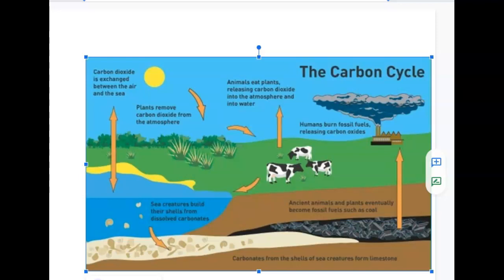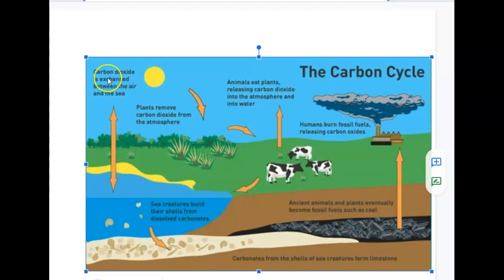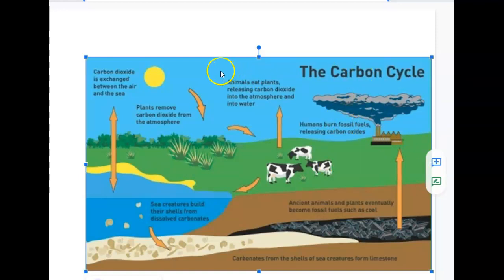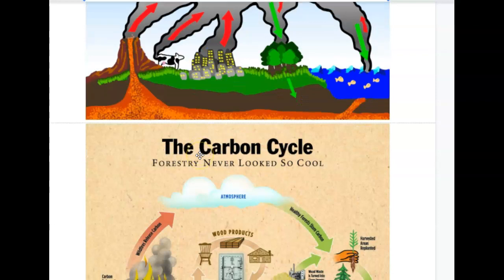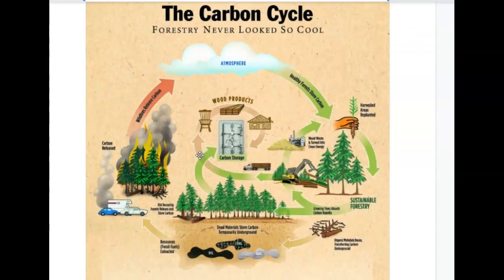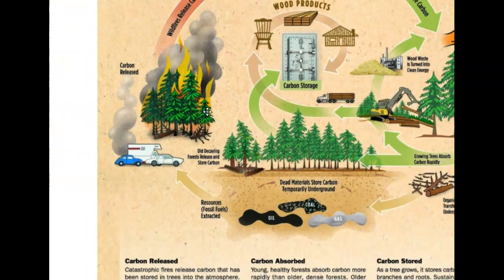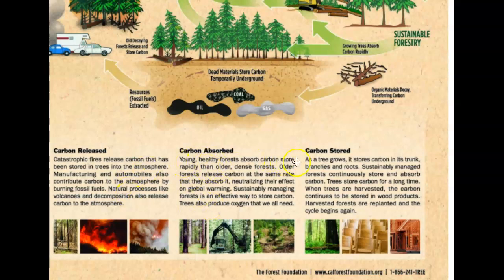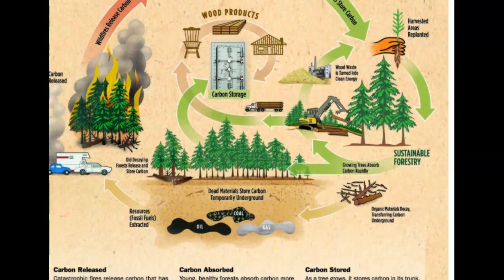Carbon Cycle Diagram Explained